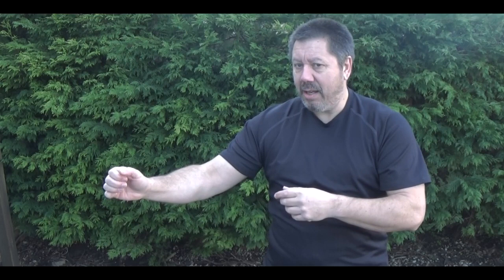Systema Vlog April 20 Selective Tension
How to move tension through the body.

For offers and news you can join our mailing list

All content copyright@2020 R Poyton
Category